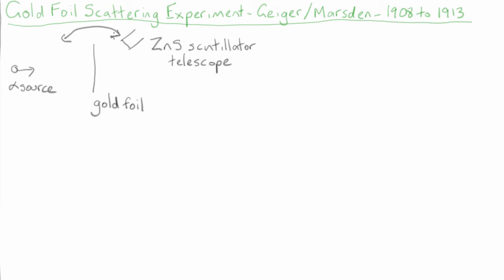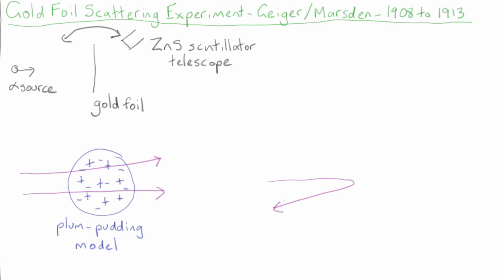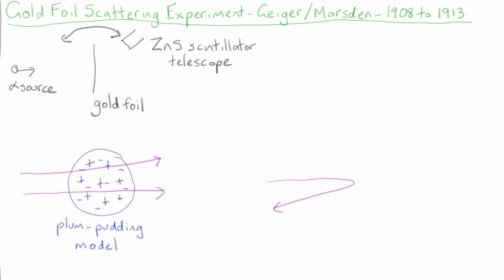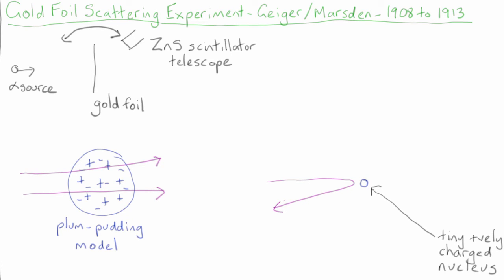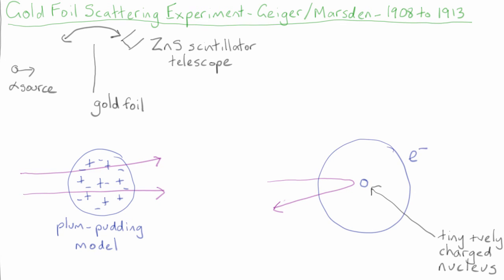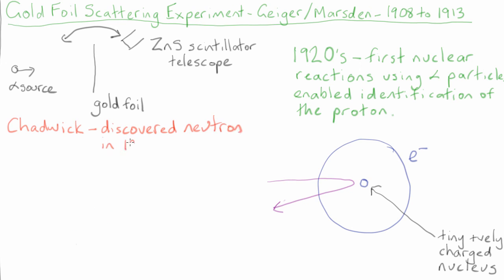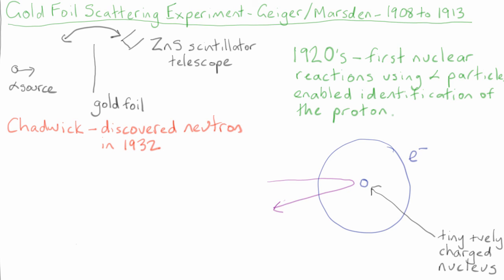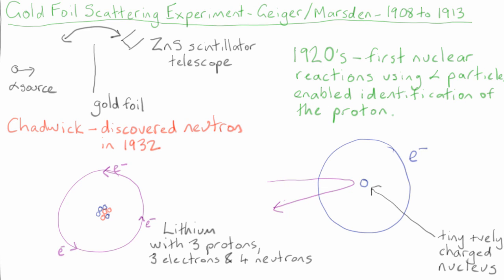The structure of the nucleus | Nuclear Physics | meriSTEM